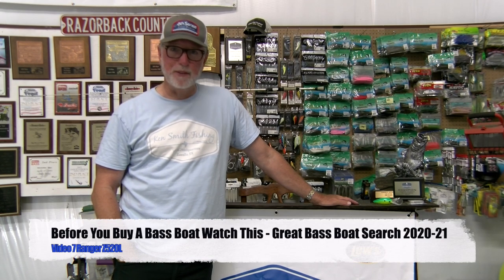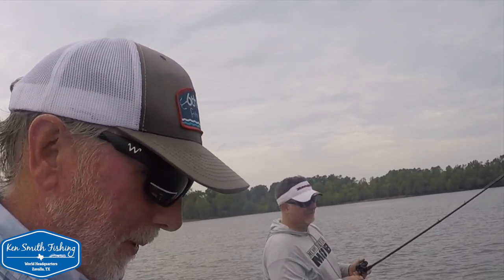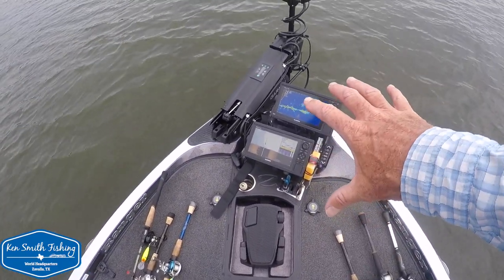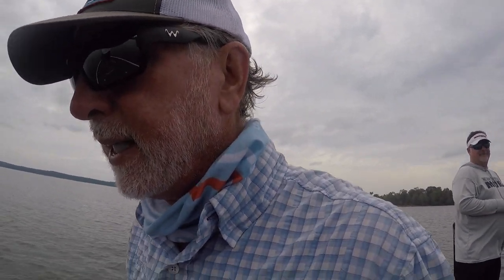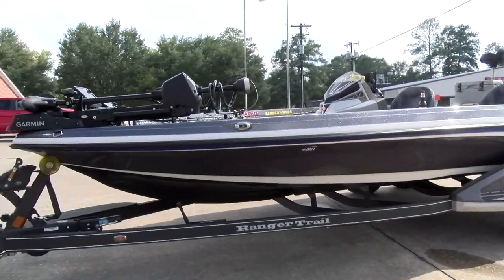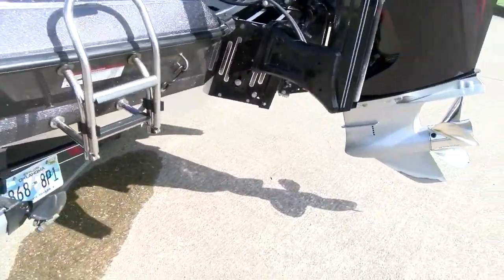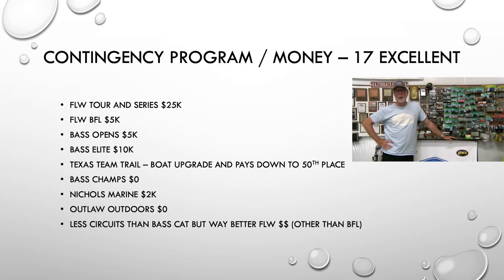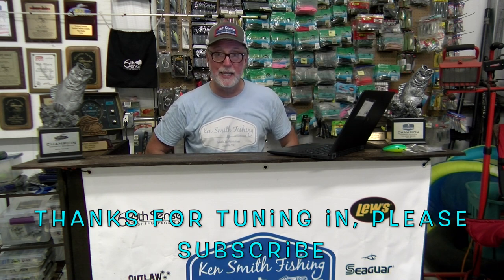Before You Buy A Bass Boat Watch This Video - Ranger Z520L Pt. 1 - Great Bass Boat Search 2021 Vid 7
Update 9-27-20 - Guys a mistake in this video was just pointed out to me, so far I have measured a 520L and a 521c, I have not measured a 521L or a 520C yet.

This is Video 7  in the "Before you buy a bass boat watch this" or The 2020-21 Bass Boat Search series of videos (see playlist on my channel) where I walk you through me spending the day in a bunch of different boat brands and models through the fall of 2020 looking for my next boat. If you didn't see the first 6 videos you can go back and watch them first, (reviewed Bass Cat Puma Hybrid the boat with the Champion 203 style hull, a Charger 210 Elite & a Ranger 521C). This is review of a Ranger Z521L.

In this video I  score the boat 1-20 in 5 different categories, Fishability, Performance, Amenities,  Fit & Finish and then a 5th catch all that includes feedback from friends that own them, trailer, options, feedback from fiberglass shops in Texas, Louisiana, Oklahoma and Texas asking them what they see as the best 3 boats, based upon construction, currently being built (since they see how we beat them up). And then we ask them which they see the most non-impact damage to the hulls with (least well built). Then for tournament anglers we include a 6th 20 point category looking to see who has the best contingency prize package available. Next up is a Caymus!

In addition to this boat i plan to spend the day in a more traditional Bass Cat go fast boat, a Ranger  a Nitro, couple Skeeters, Triton, Falcon, several Phoenix models, a Vexus (if we can find one) a Blazer, a Ballastic, Pro Gator and anything else that my viewers suggest that I can find to try.

Links from today's videos

For Sam Rayburn navigation and map tips see these two playlists

Mercury Fury 3 blade 24 pitch…fastest on my boat